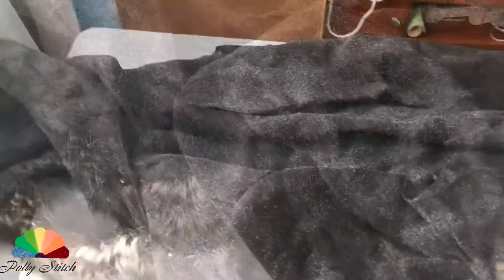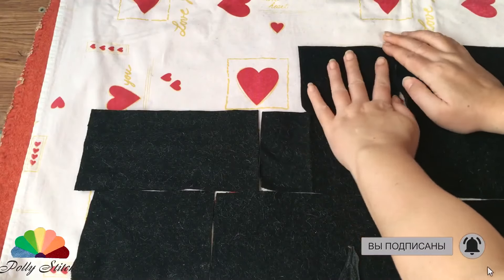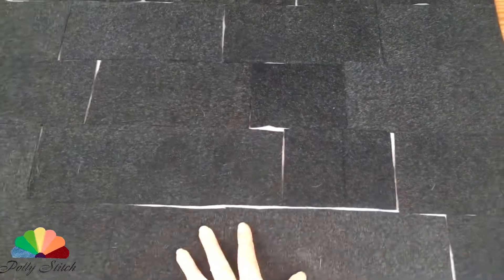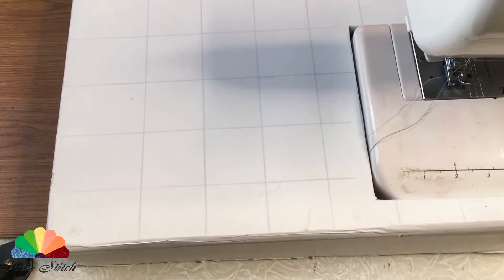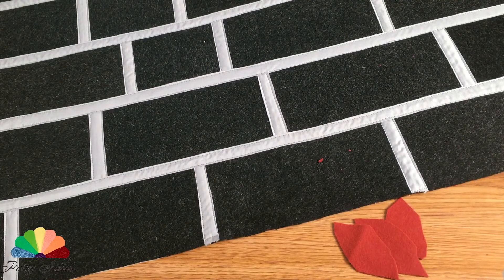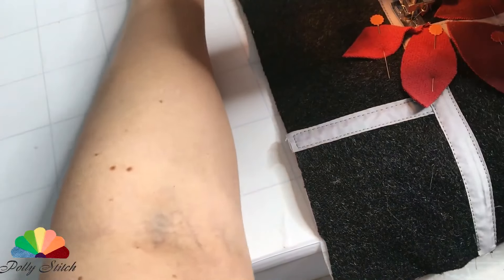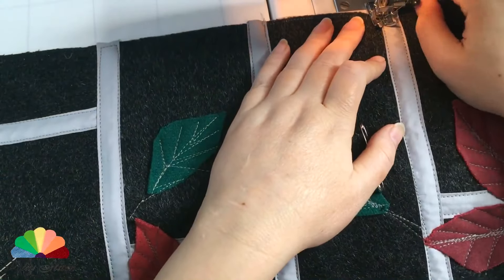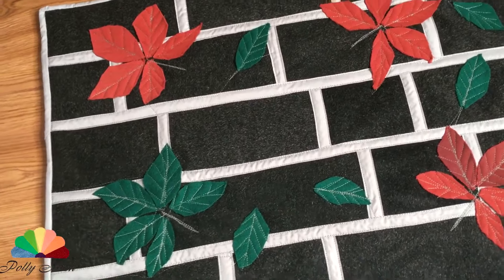DO NOT Throw Out Your Old Coat Until You Watch This Video! DIY Master class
Music composer: Semyon Chervov